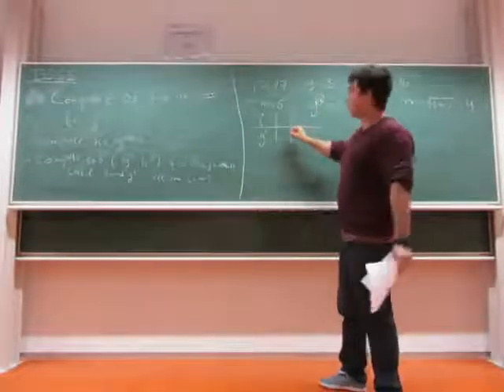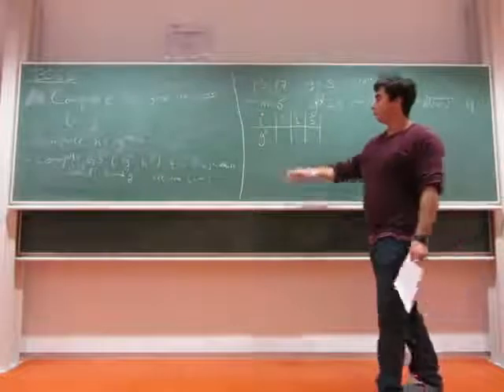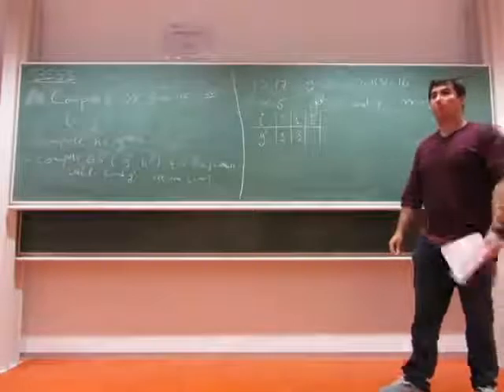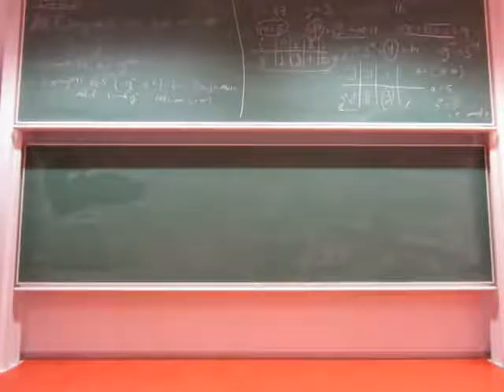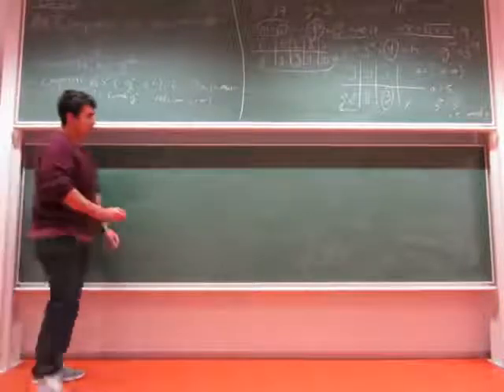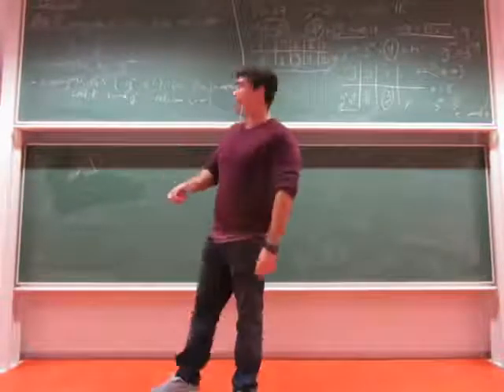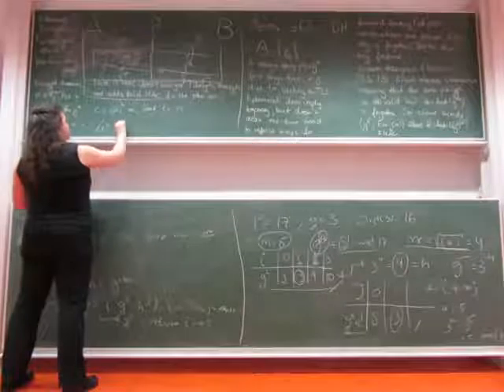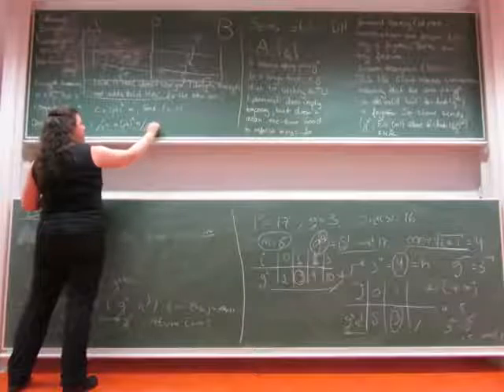TanjaCrypt 21 December 2017 part 1: CCA, RSA, DH, KEM and more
Gustavo repeated BSGS and did a detailed example. DH has a problem with active man-in-the-middle attacks, he used P for the man-in-the-middle (hmm evil prof?).

Details of semi-static DH and that this matters for quick session resumption. ElGamal encryption (for historical purposes), this is not CCA secure: asking for (r,2c) can be used to decrypt (r,c). The additive homomorphism might be what you want, but otherwise you should really not use this but use static-DH instead.

Key-Encapsulation Mechanisms (KEMs) and how this fits with modern use of RSA and DH.

ElGamal signatures. For functionality (and security) we want to sign h(m) and not m; this is also important for RSA signatures
We showed how and why ElGamal signatures and why these systems work.